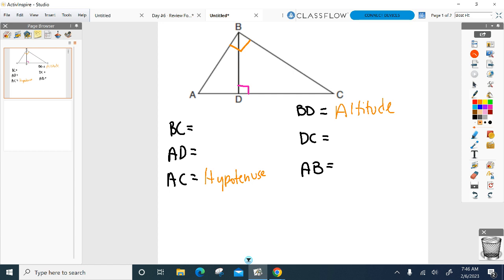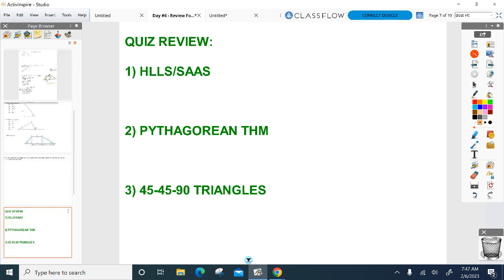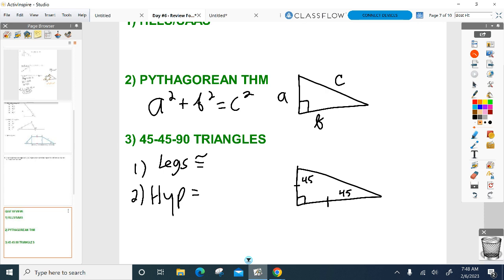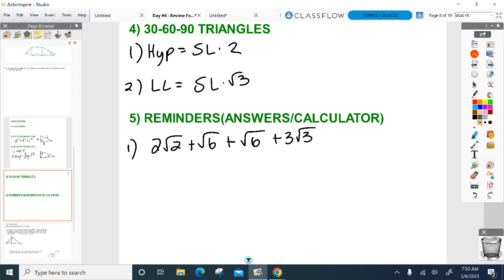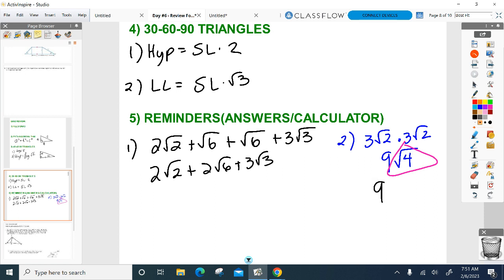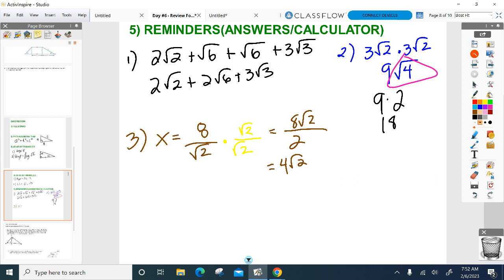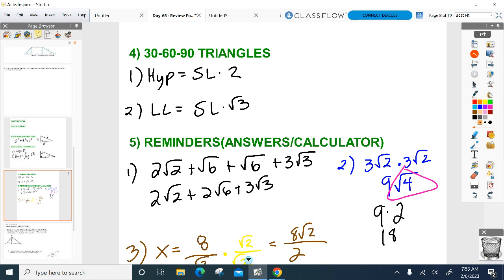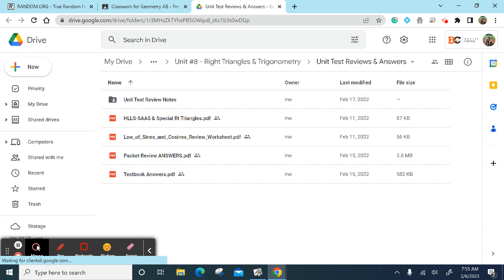Geometry AB Feb 6th - Unit 8 Day 6 - Review For Quiz